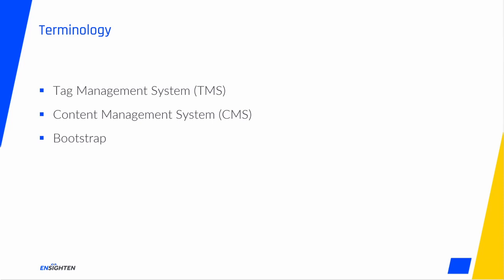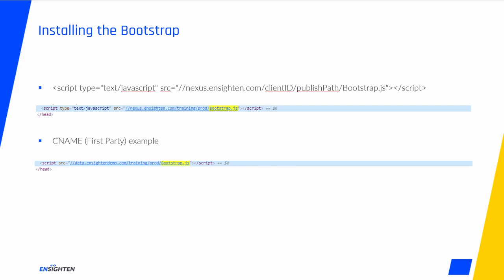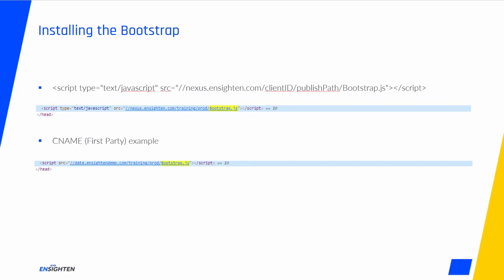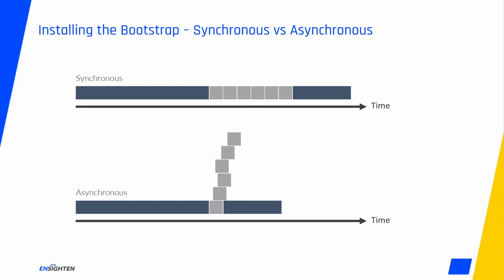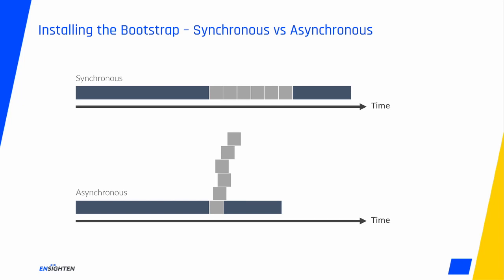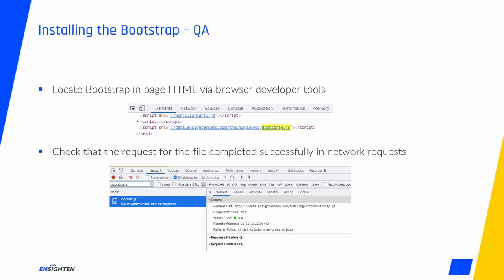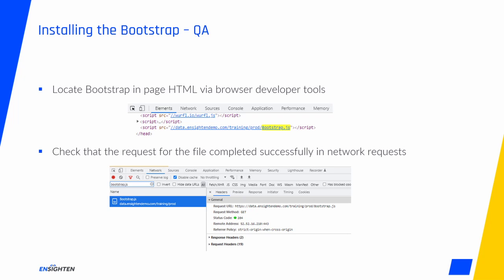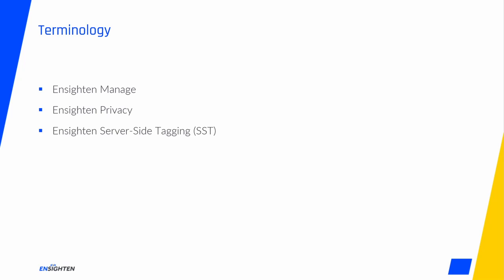Manage Training Series - 2.) Installing Ensighten